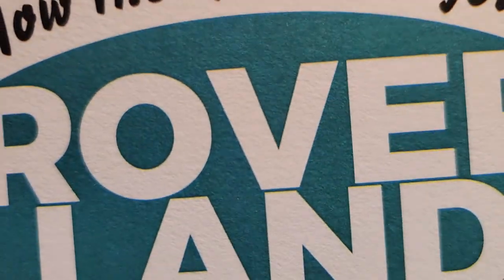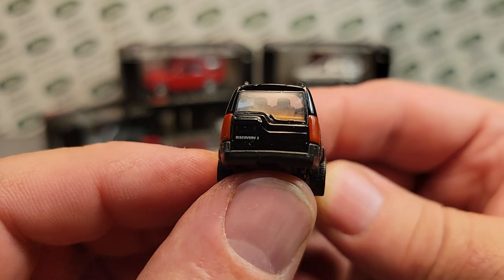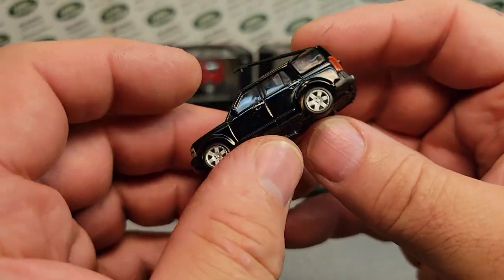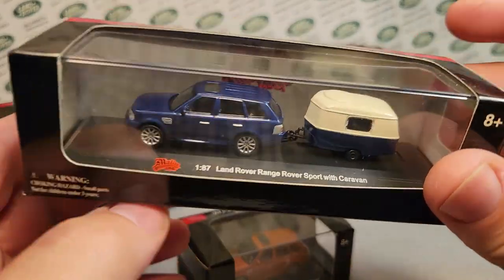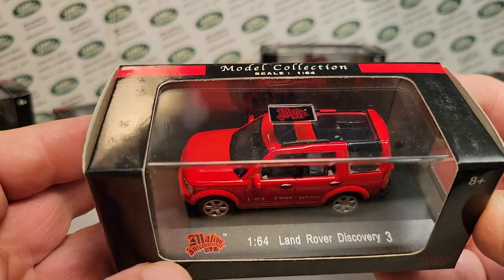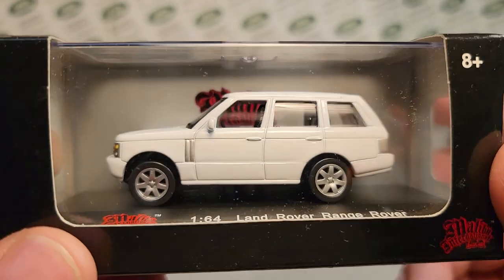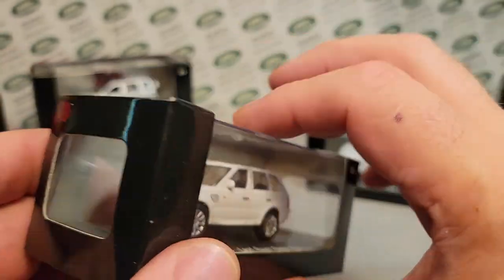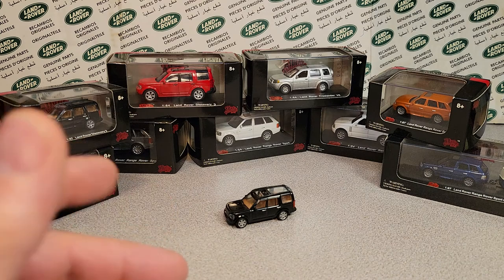Rover Land Every Model Made BY Malibu International LTD.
Rover Land     Every Model of Land Rovers by a toy maker:

            Malibu International LTD.

My Address:
Dan Winchell